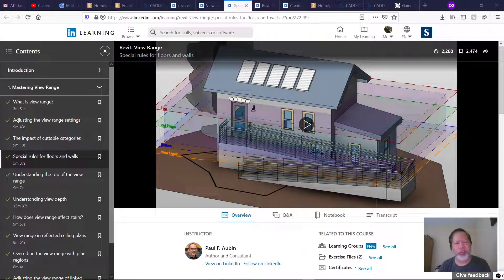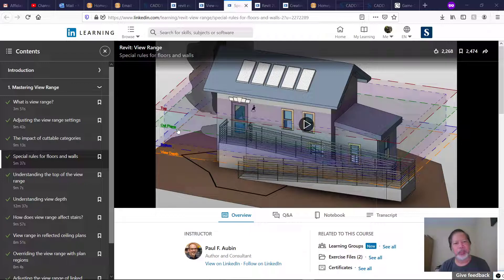Revit Paul Aubin View Range